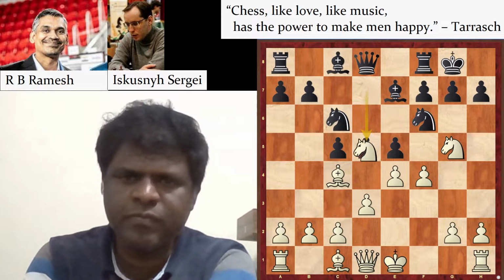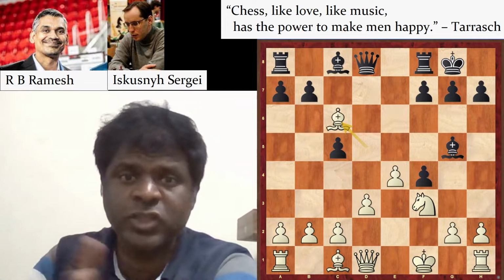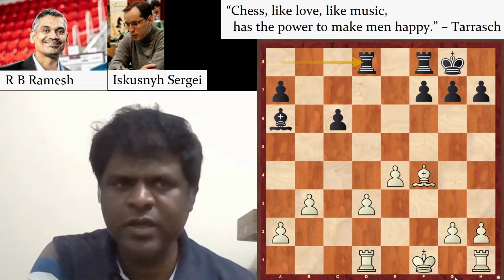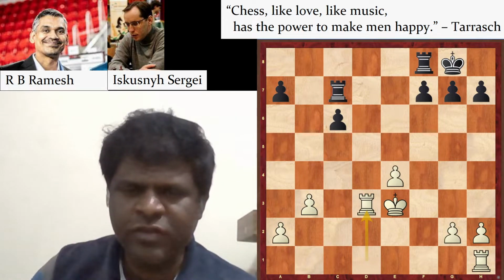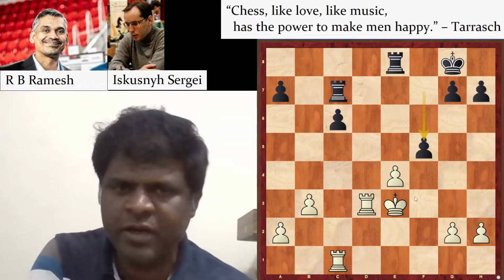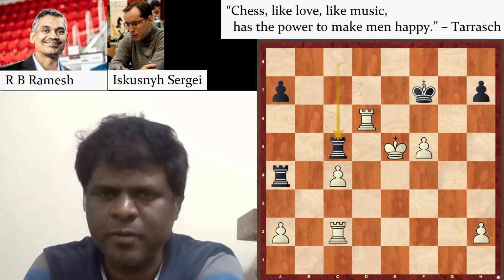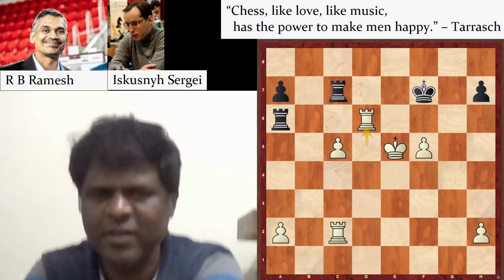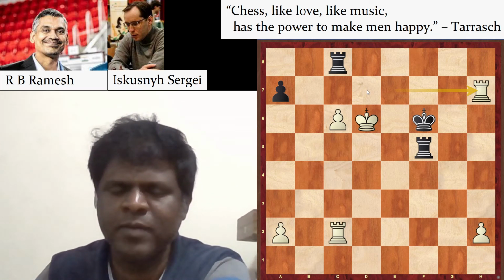Indian Grandmasters Series-10 (R B Ramesh)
An Instructive Double rook endgame by R B Ramesh